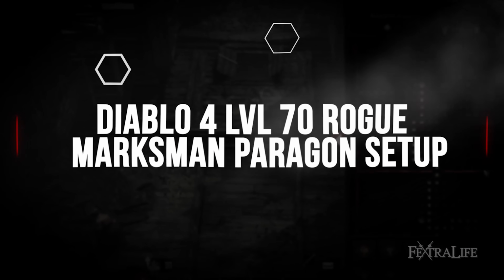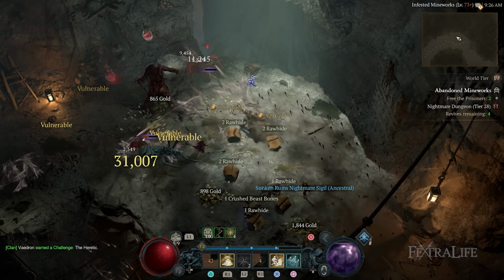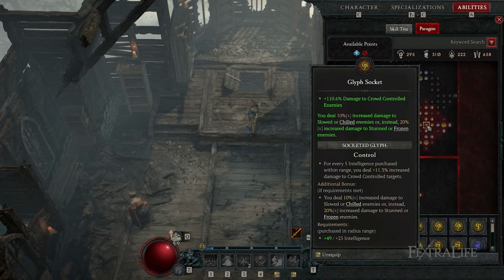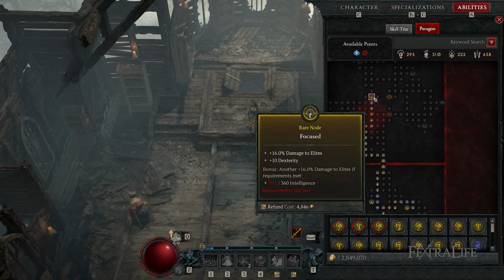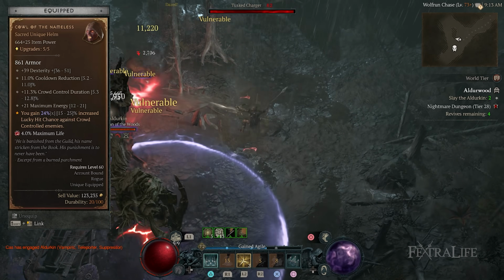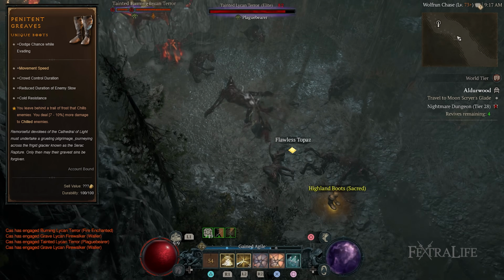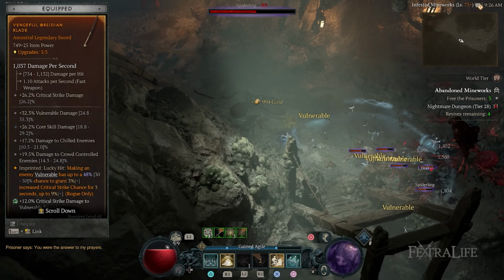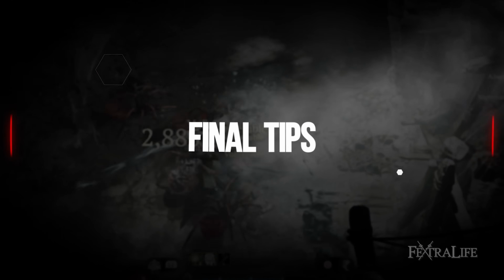Diablo 4 Rogue Bow Build - Ranged Endgame Build (Level 70+)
Diablo 4 Rogue Build – Marksman: In this Diablo 4 Rogue Build, I’ll show you how to play a LvL 70+ Marksman Rogue that’s aimed at World Tier 4. If you are looking for a Build that focuses on the use of Rapid Fire and is an evolution of the Freezing Rain and Cold Archer Rapid Fire Builds, then this Diablo 4 Marksman Rogue Build Guide is for you!

0:00 - Diablo 4 Level 70 Rapid Fire Rogue Build Guide
0:18 - Tier 4 Rapid Fire Rogue Build
0:43 - Tier 4 Rapid Fire Rogue Paragon Set Up
8:42 - Tier 4 Rapid Fire Rogue Equipment & Legendary Aspects
15:34 - Final Tips (Equipment, Specialization, Skill Points, Paragon Tree)